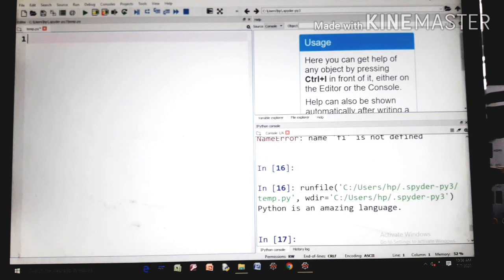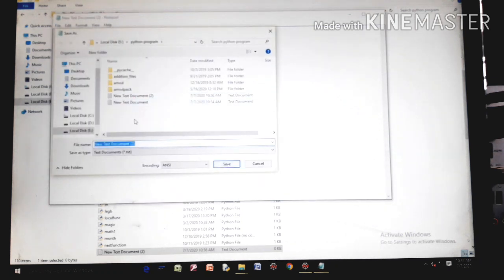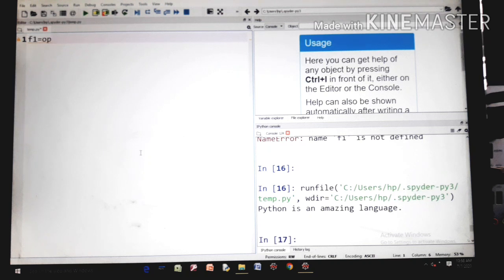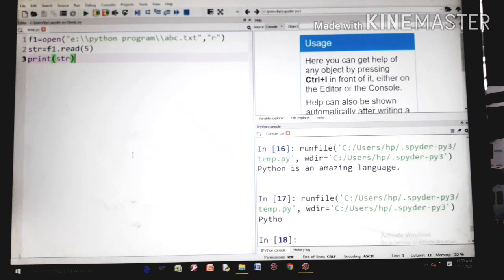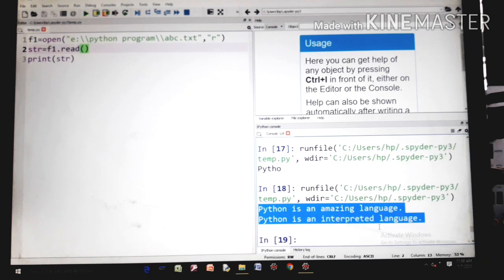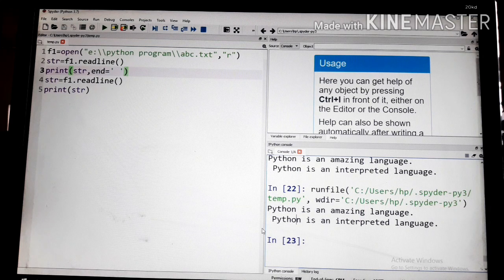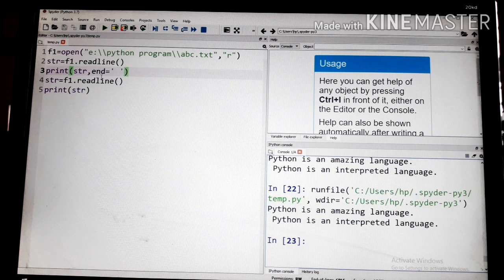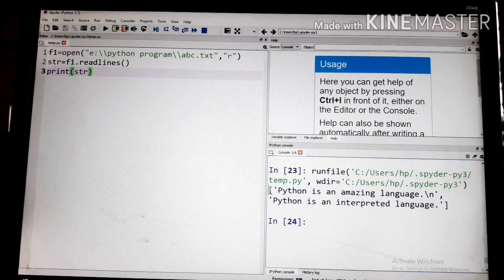CLASS XII CHAP-5 FILE HANDLING FILE READ FUNCTION